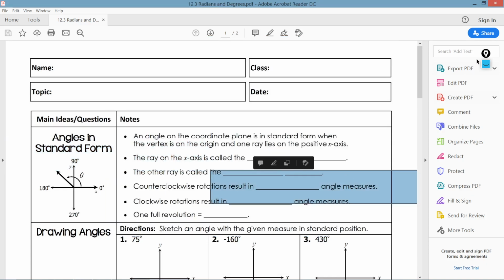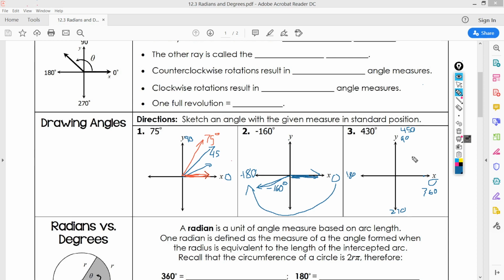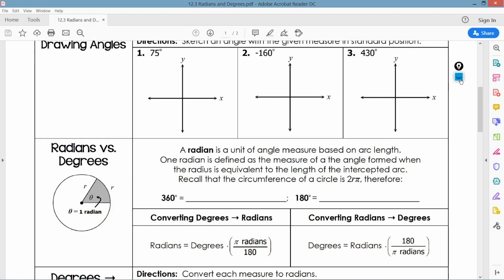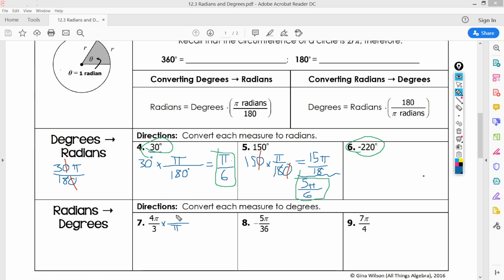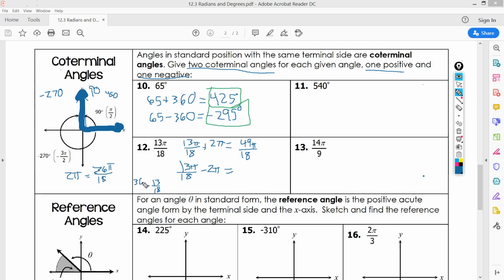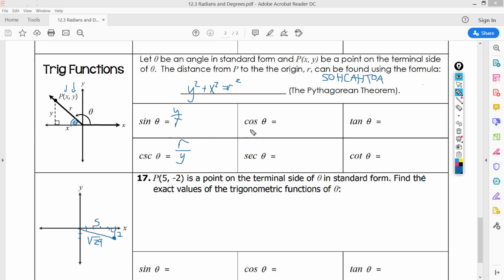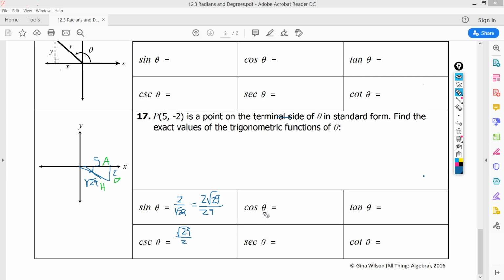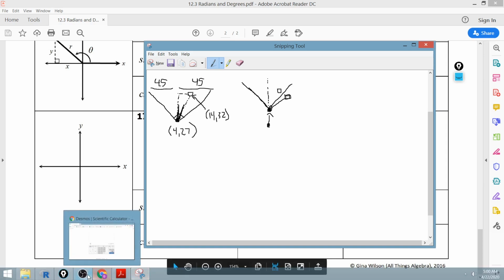12.3 Radians and Degrees